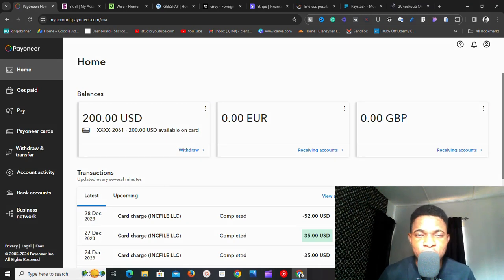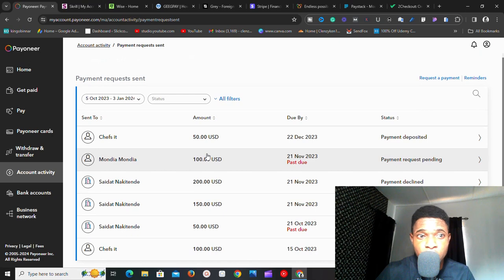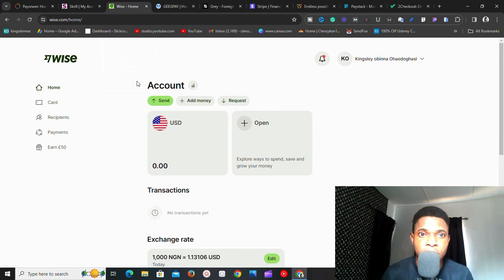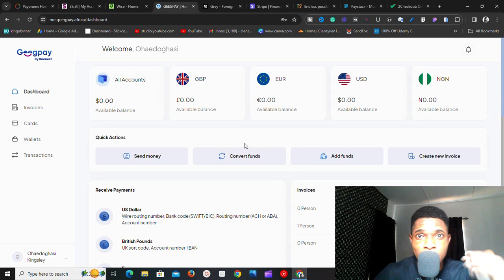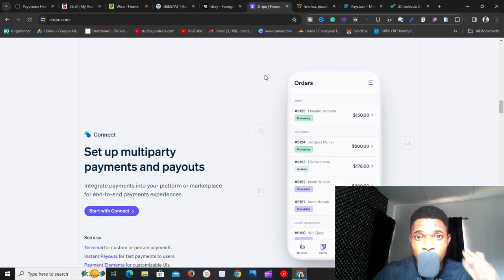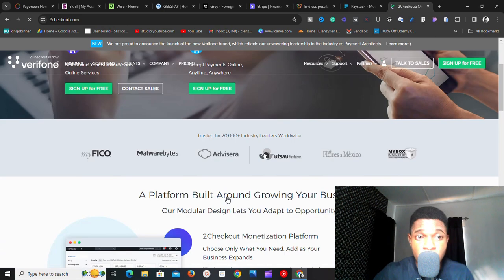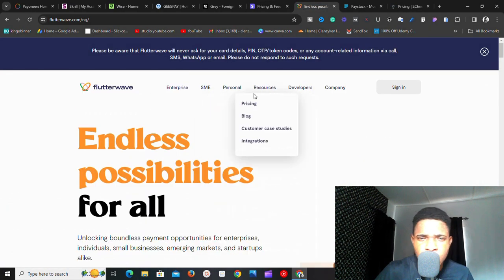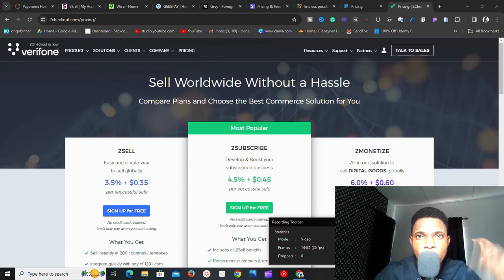9 Payment Gateways Pros & Cons | Best Paypal Alternatives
In this video, I showed you PayPal alternatives and 9 payment gateways to use for your e-commerce business and as a freelancer.

These PayPal alternatives are going to help you collect payments from your clients.

Kind Regards,
king Obinnar